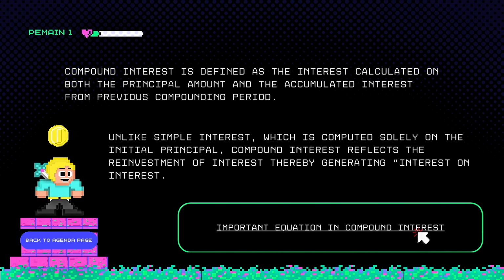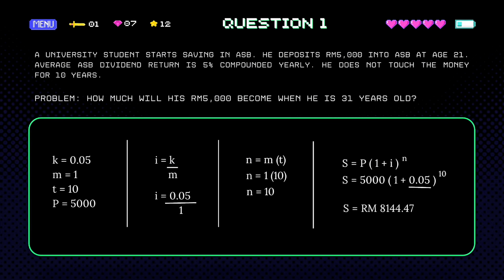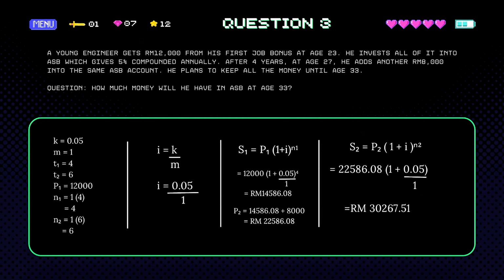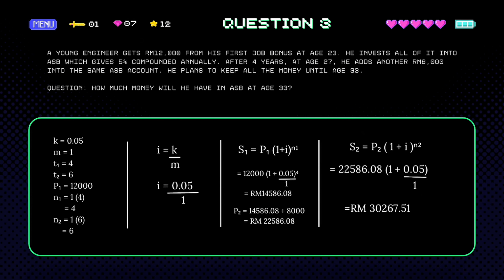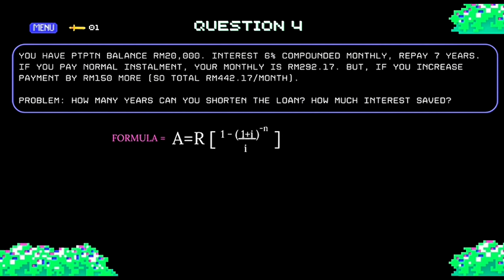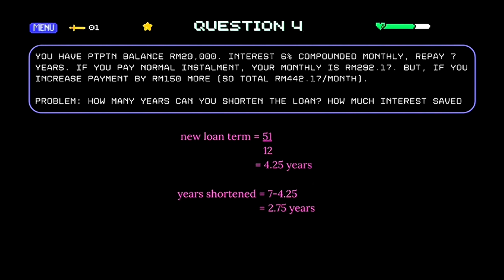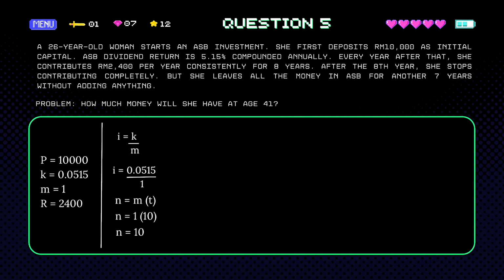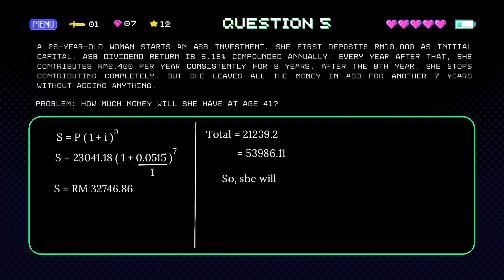MAT112 GROUP ASSIGNMENT: COMPOUND INTEREST & ANNUITY (KBA1111C)